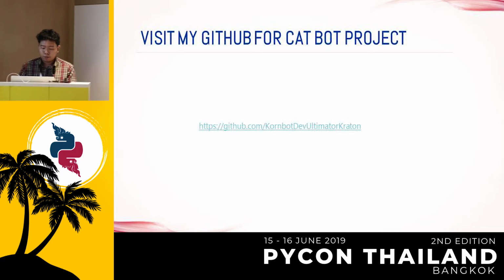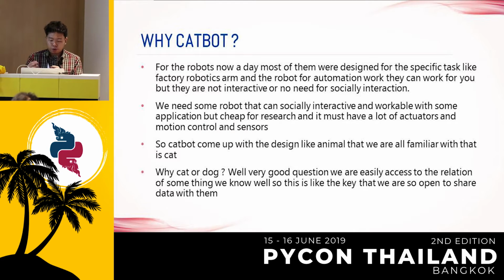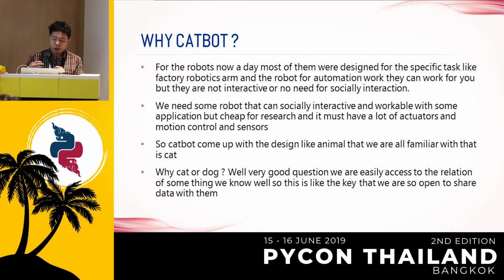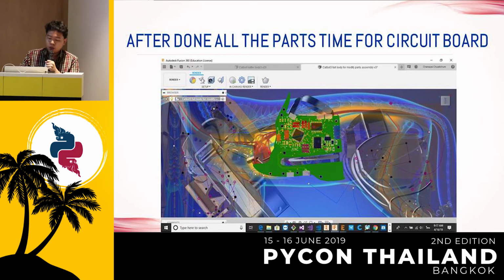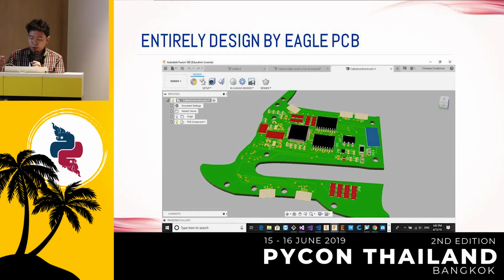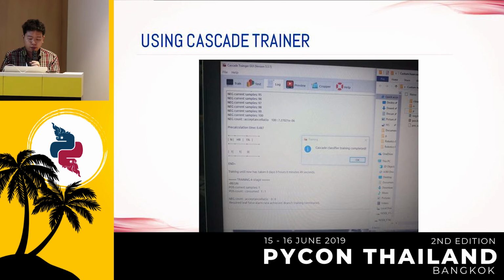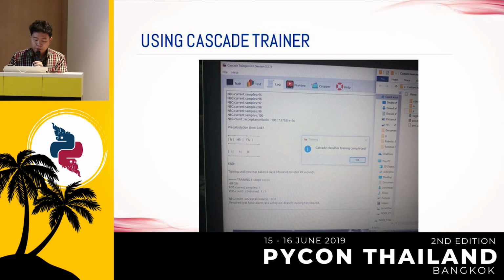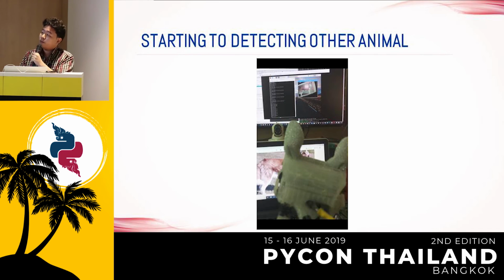How to build an open source catbot with Python, a 3D printer and a microcont... - Chanapai Chuadchum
This talk is about a project that was designed to test the ML A.I
research and robotics opensource. The aim is to improve the robot's
ability at human interaction and develop various applications for the
robot. Right now this robot is an early protype with limited
applications. This project aims to improve the robot's abilities in
the near future.

Speaker Bio - Chanapai Chuadchum:

My real name is Chanapai Chuadchum my nick name is Korn i was started
my work on roobtics since i was 10 on the and i got the thrid place on
the competition in Solar innovative contest when i was 11 years old
since then i'm dedicated to working on robotics to develop the useful
and sophisticated robots to make them life like as most as i can
currently i'm studying robotics engineer at the pensylavania
university online in Robotics Engineer Master degree Currently i'm
trying to make my own company in robotics field to serve humanity as
much as possible to eleminate the time that we need to spend on
unneccessary thing.